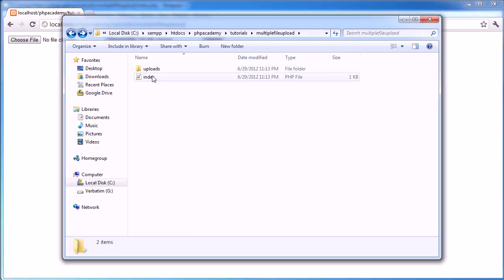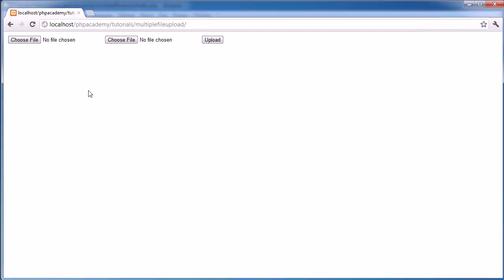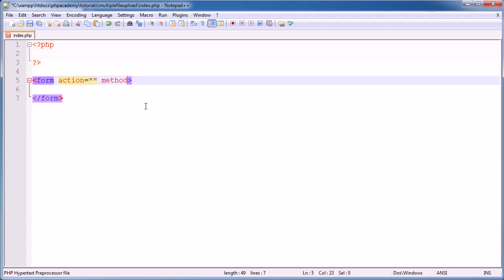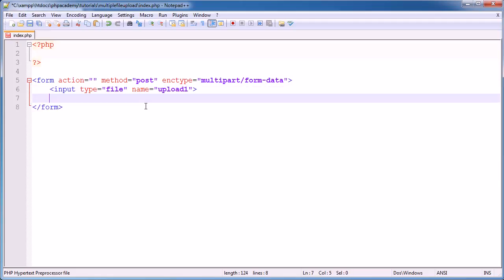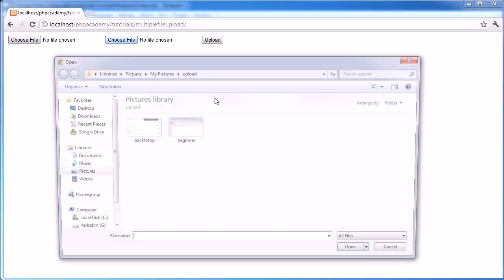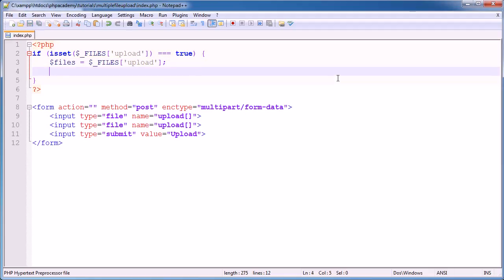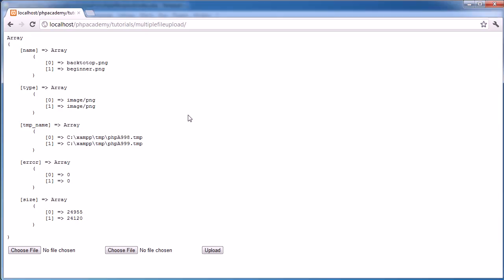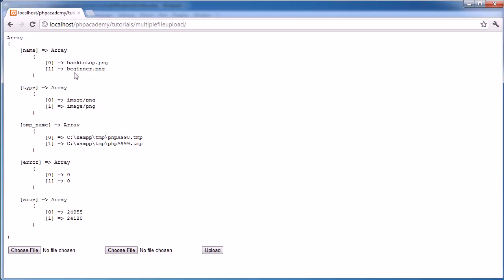PHP Tutorials Multiple File Uploading Part 1 2